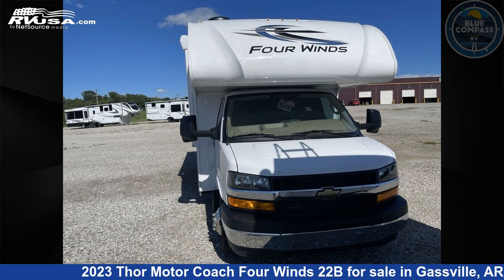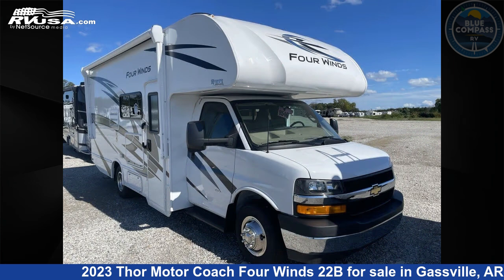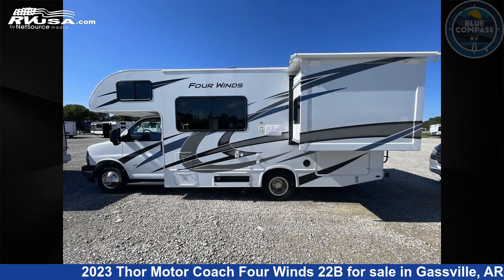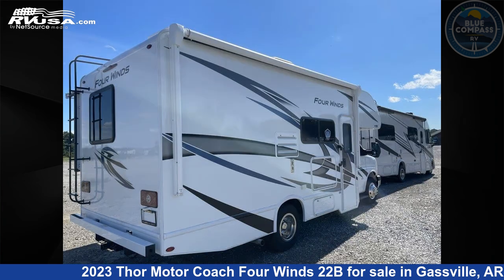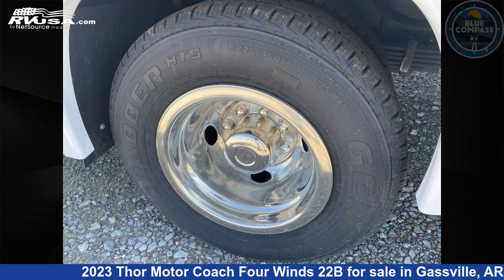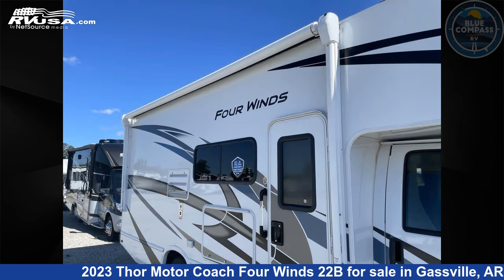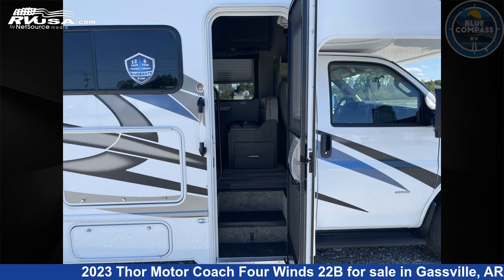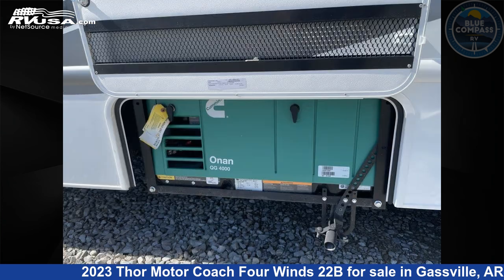Spectacular 2023 Thor Motor Coach Four Winds Class C RV For Sale in Gassville, AR | RVUSA.com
This 2023 Thor Motor Coach Four Winds 22B is a Class C RV. It is located in Gassville, AR 72635 and is offered for sale by Blue Compass RV Gassville. This New Thor Motor Coach Is 24' 0" in length and features sleeps 5, Slideout, and 40 gal fresh water capacity. The floorplan layout of this Class C features Bunk Over Cab, Outdoor Entertainment. This 2023 Thor Motor Coach Four Winds 22B is built on a Chevrolet chassis.